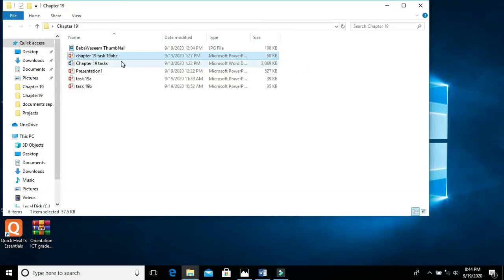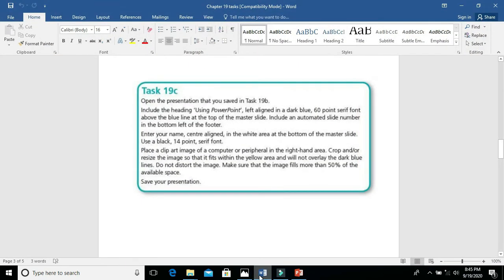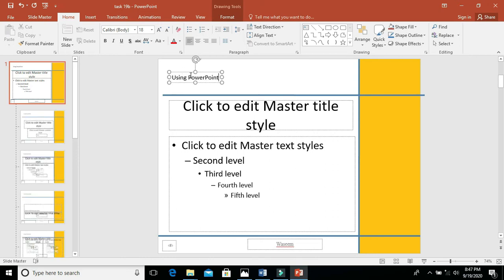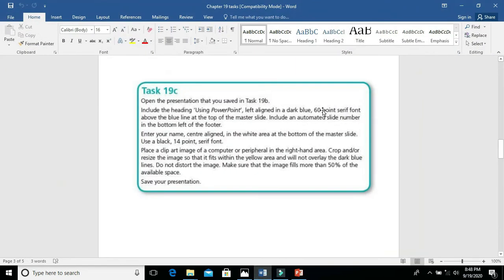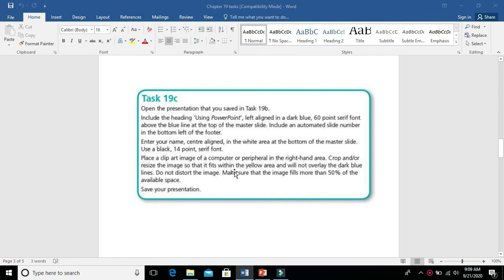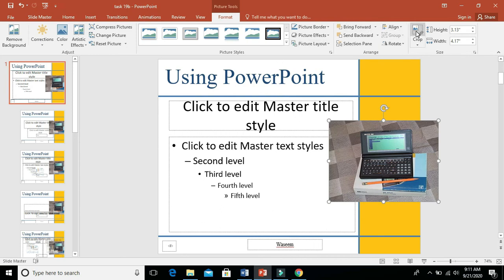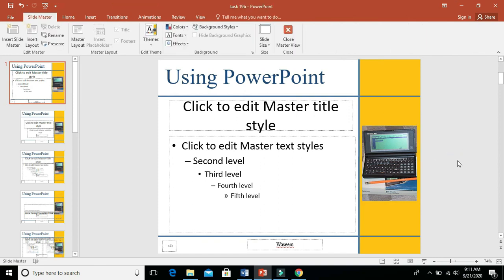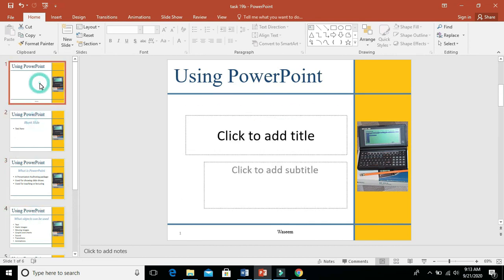IGCSE ICT PowerPoint Presentations Slide Master Task 19c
PowerPoint Presentations Task 19c